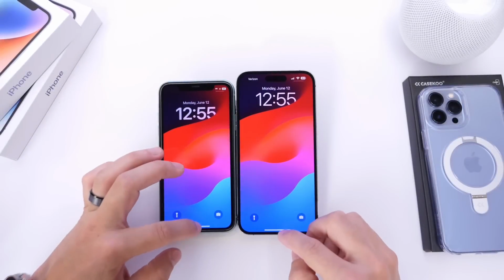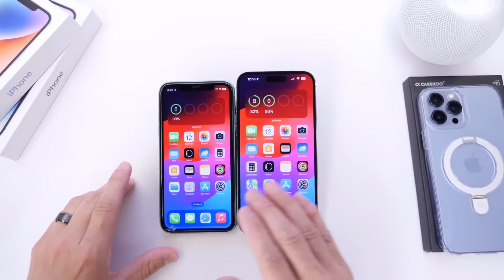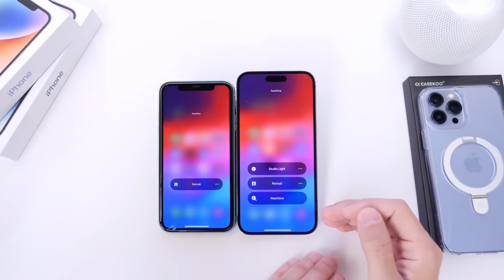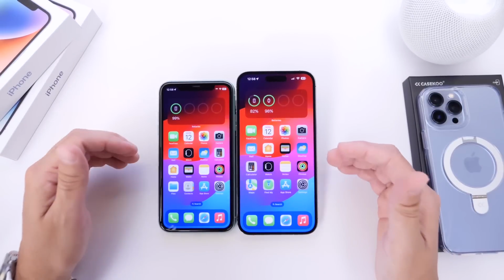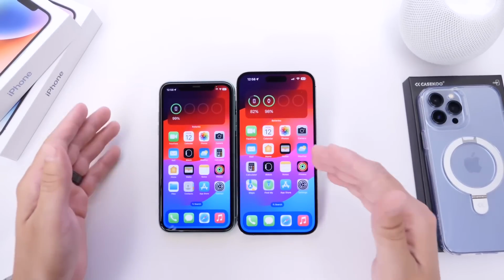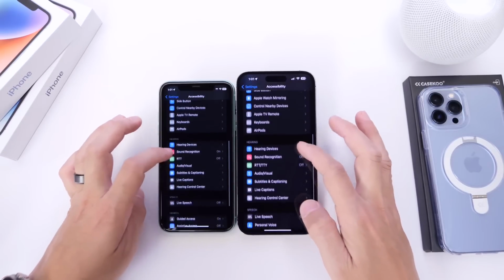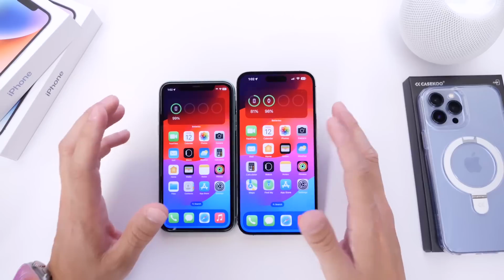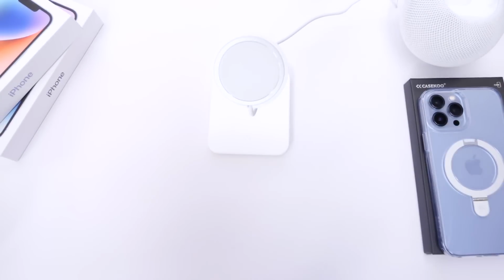iOS 17 Features NOT AVAILABLE on iPhone 11, iPhone XR & iPhone Xs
In this Video I Talk about  iOS 17 FeaturesNot coming to older iPhons.